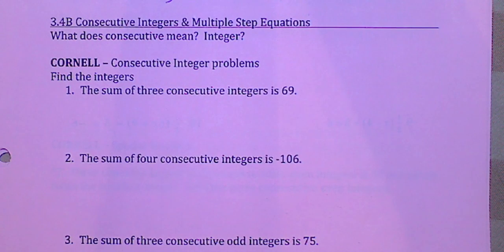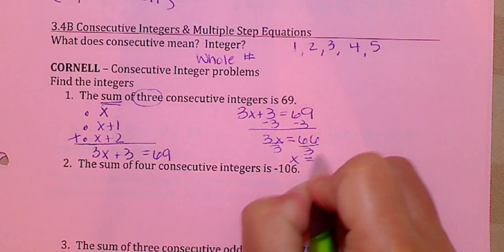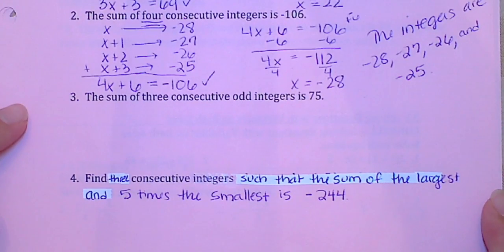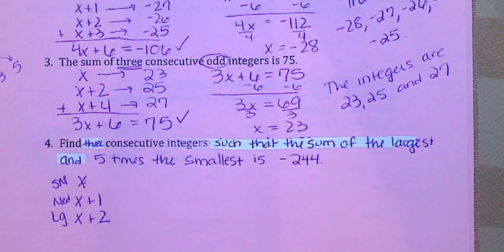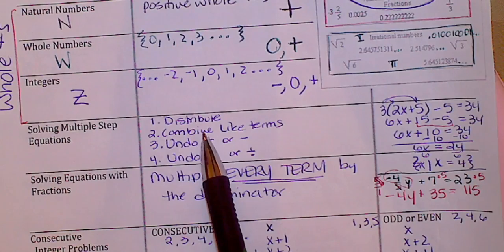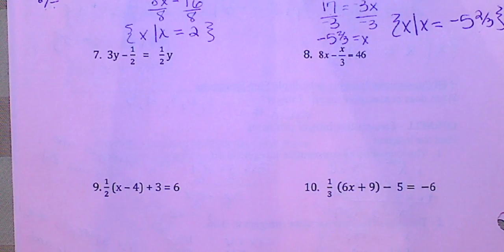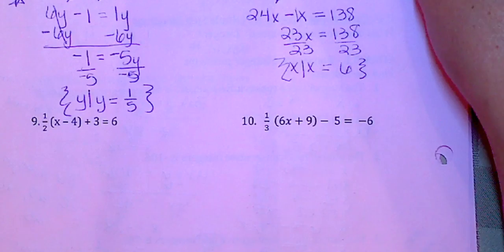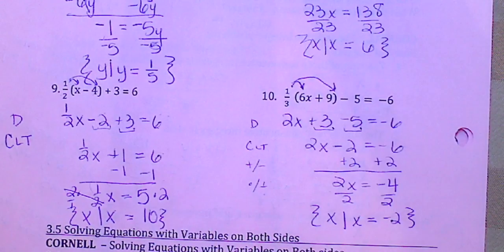3.4B Notes Algebra Consecutive Integers